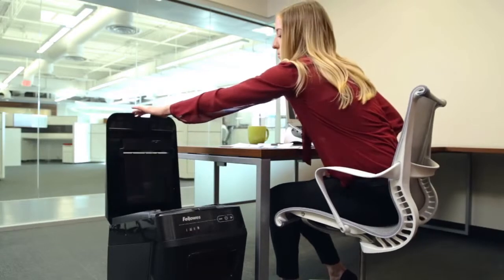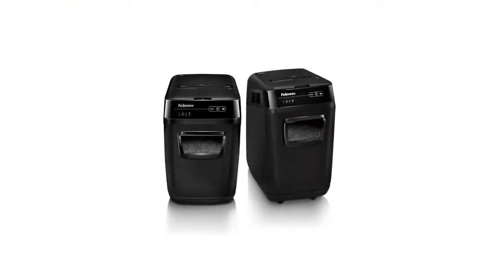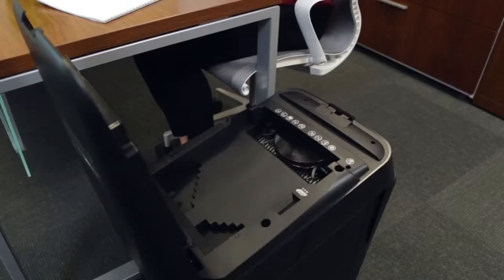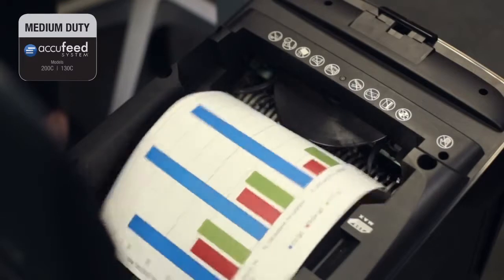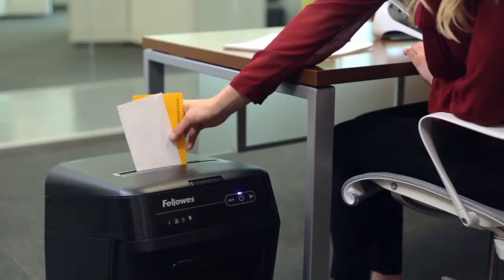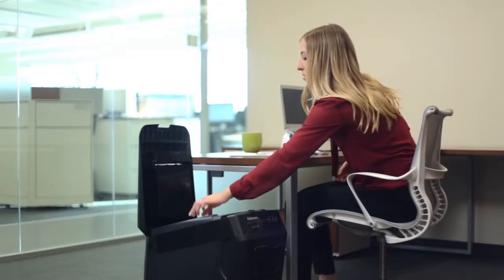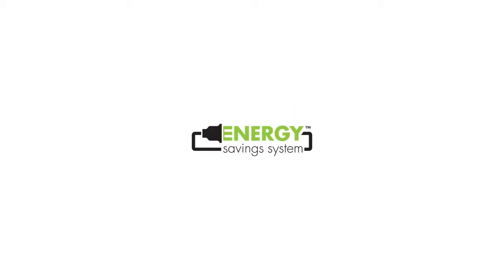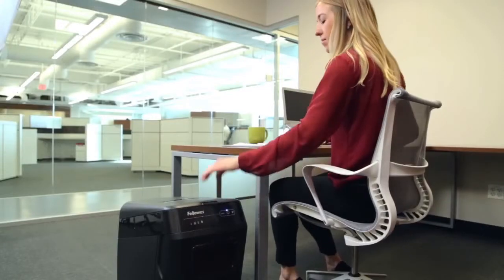Fellowes AutoMax Papiervernietiger 130C & 200C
Nieuw van Fellowes: Volautomatische bureau papiervernietigers met een capaciteit tot 200 vel.